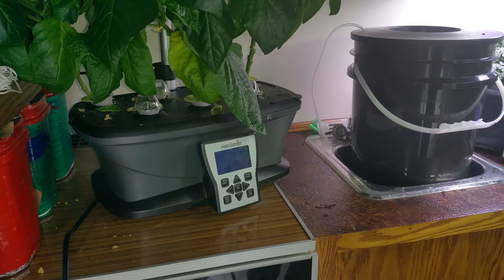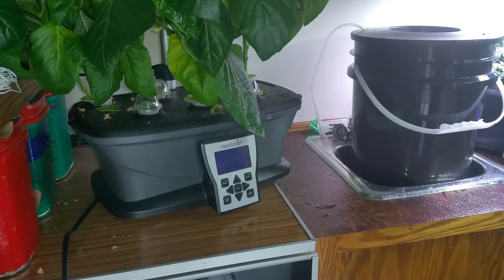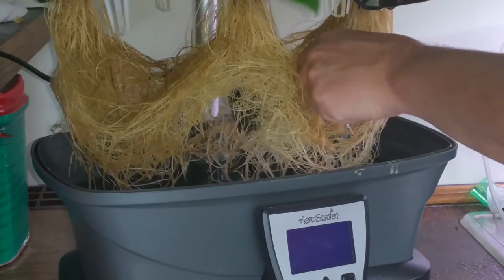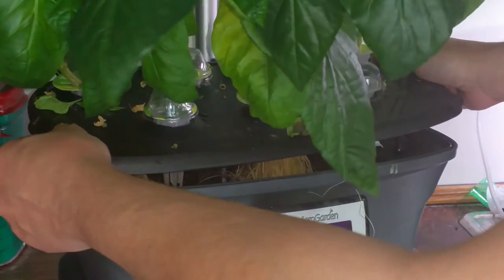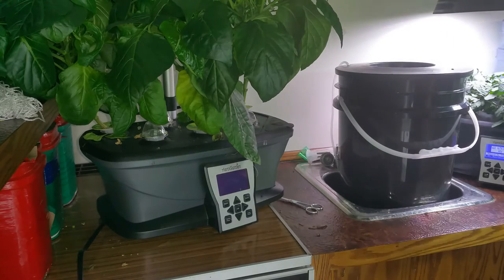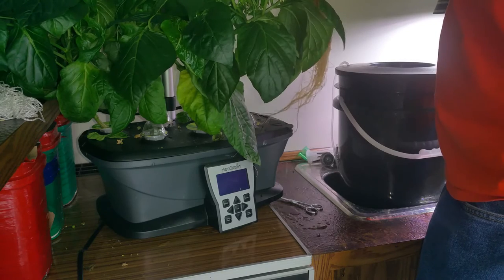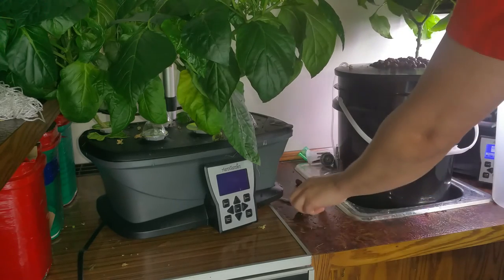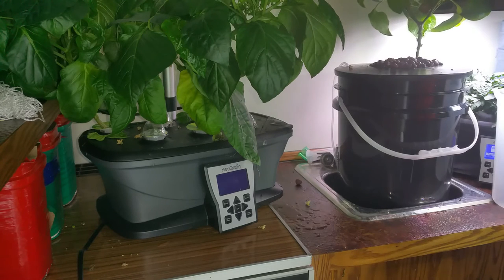Aerogarden Green Pepper transplant to deep water culture system.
Transplanted my 120 day old green pepper plant out of an aerogarden into a 5 gal dwc system. The aerogarden was not enough space for 3 green pepper plants to fully grow. The new roots that grow in the dwc system will be white as snow . Sorry about the angle of the camera , i didnt realize until after i had filmed it that you guys couldn't see what i was trimming off.